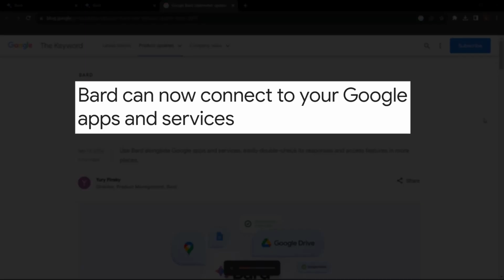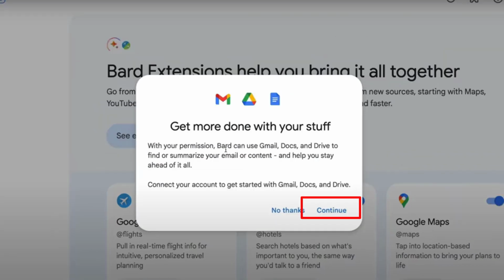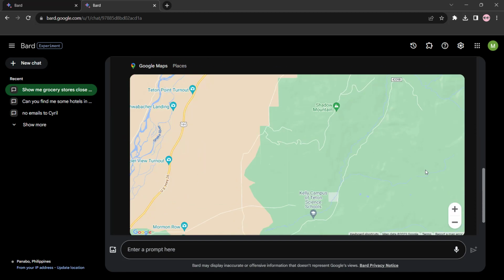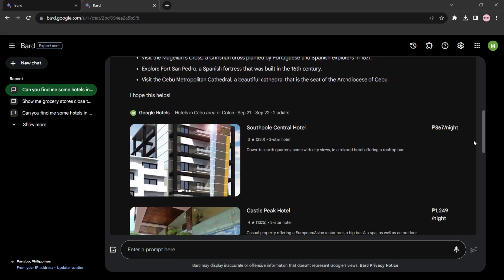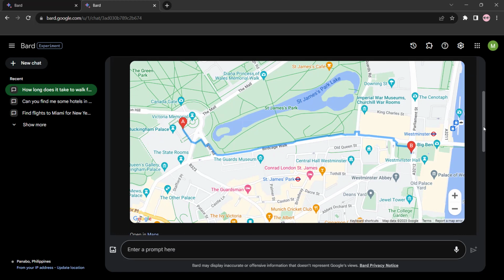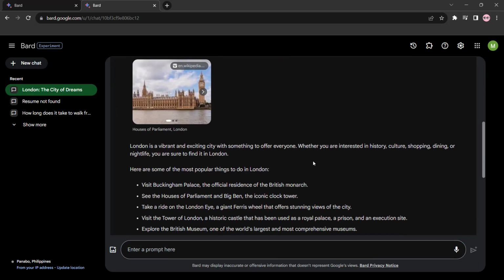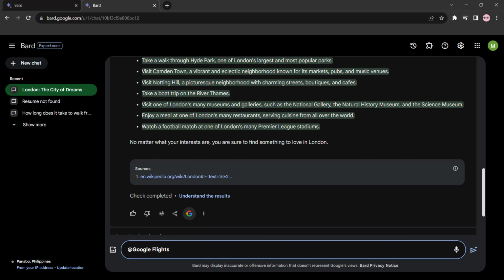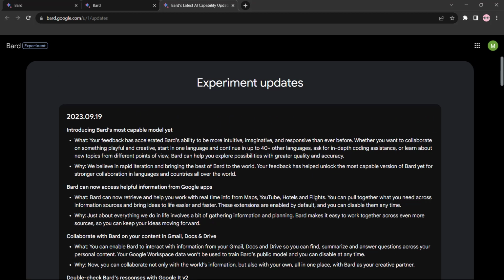Google's New Bard AI Beats ChatGPT - Here's the guide!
The new Google Bard came out yesterday and it's an epic AI model, way ahead of ChatGPT in many ways.

🛸 It's faster
🛸 It's realtime (the model gets the latest data)
🛸 It has extensions free!

Yep, Bard has free extensions right in the free tier. No need to pay for anything.

The new Bard is also quite powerful. I found the model as powerful as ChatGPT if not more powerful.

The free tier of ChatGPT gives you GPT3.5 and this model looks more powerful than GPT3.5, and it's a lot faster too.

Google has been late to the AI party but it seems in Bard it has found a winner.

Take a look at this video. What do you think?

🔥 DoTeam
Monitor your employee's work (Screen & work tracking)